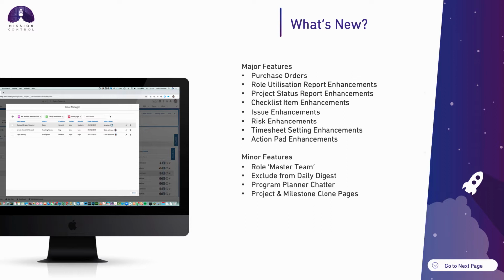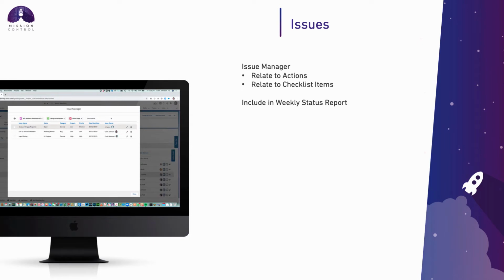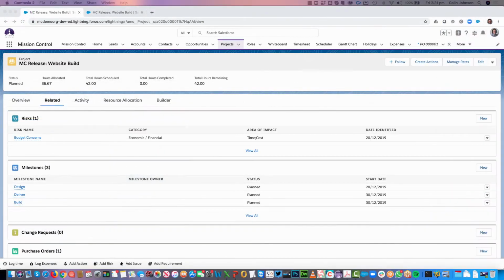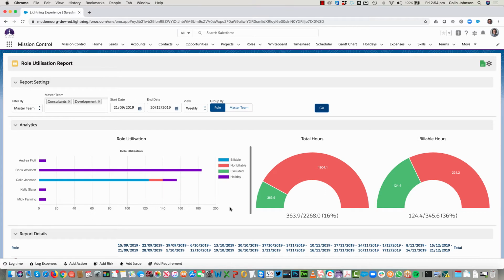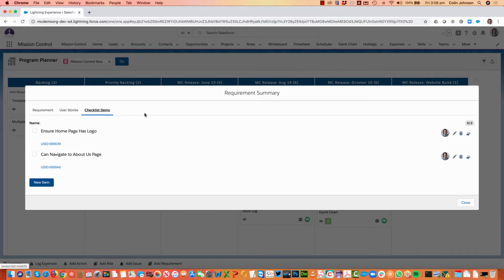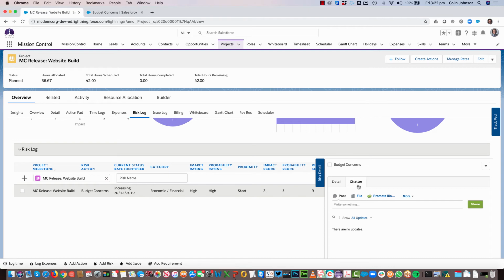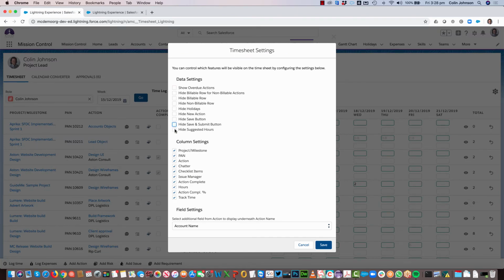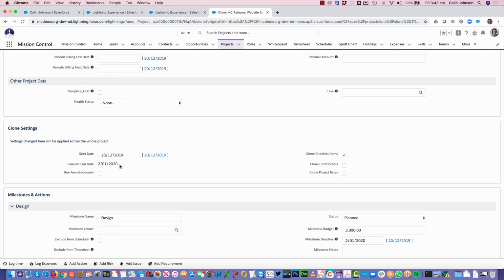Mission Control: What's New Webinar Version 1.53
Check out all of the features in the latest release of Mission Control. The Project Management solution built natively on the Salesforce Platform.